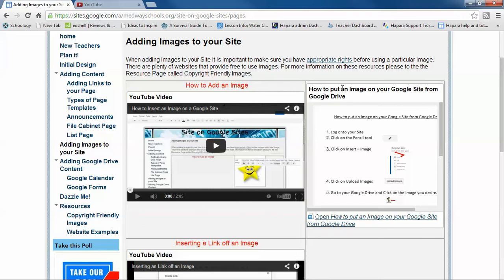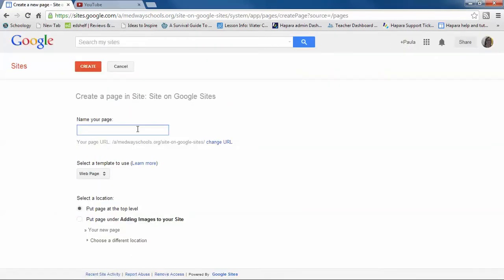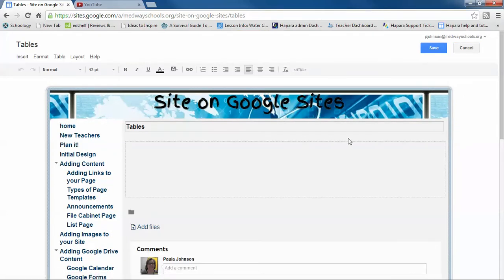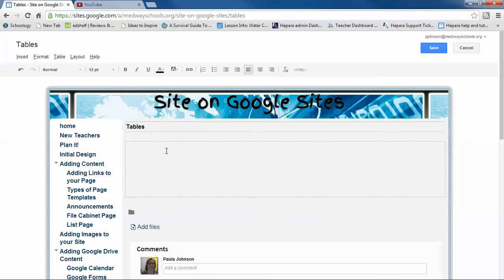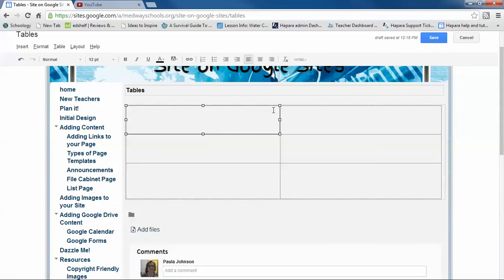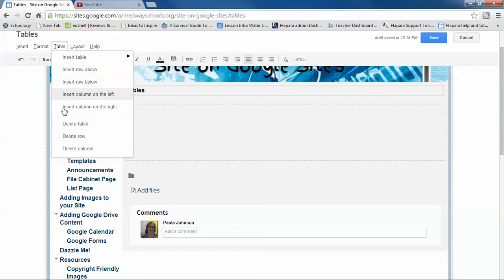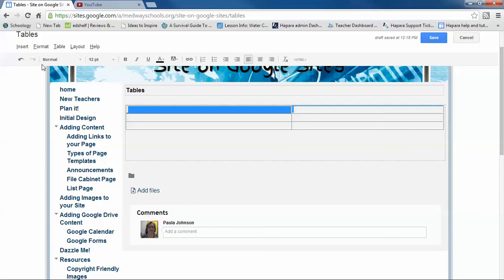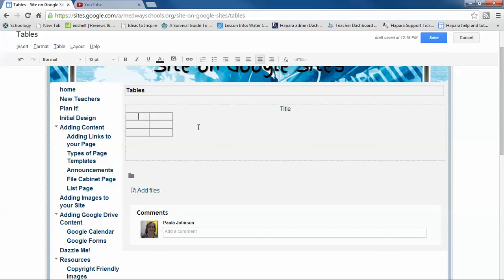How to Use Tables to Control you Images